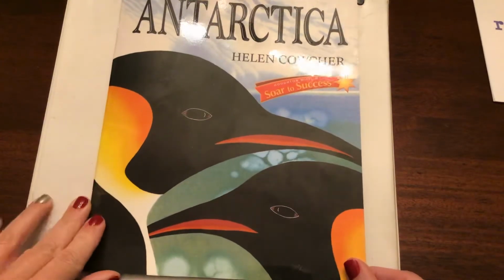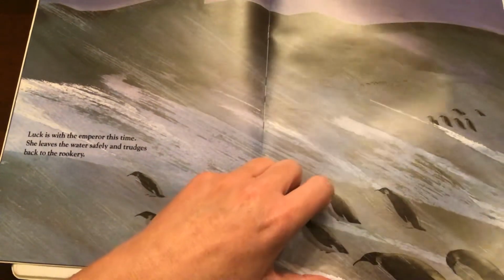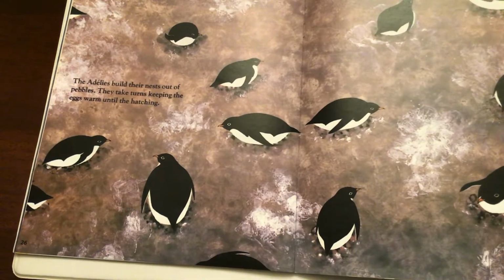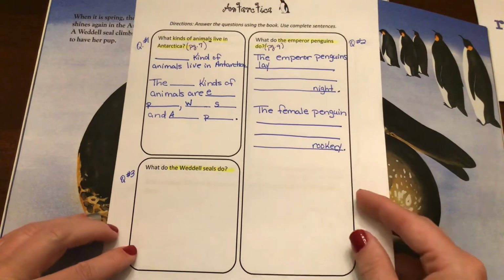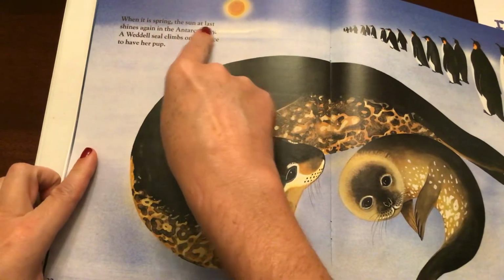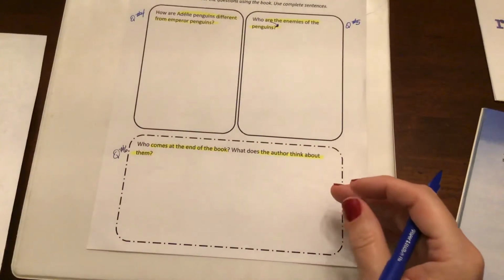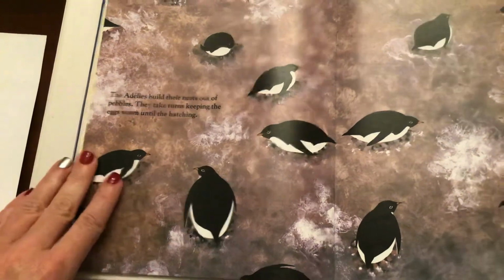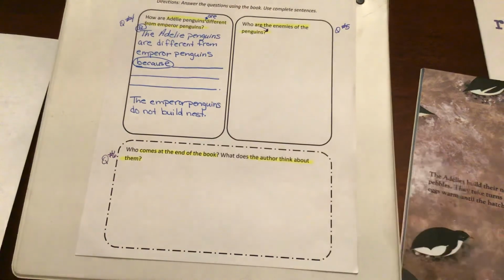Lesson 3(Video) Antarctica pg 22-29 Q’s 3&4